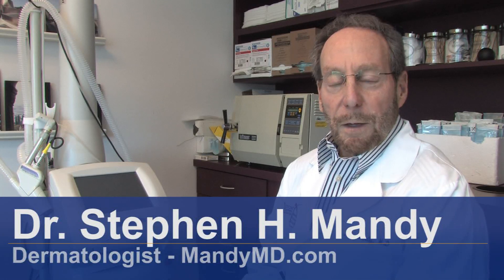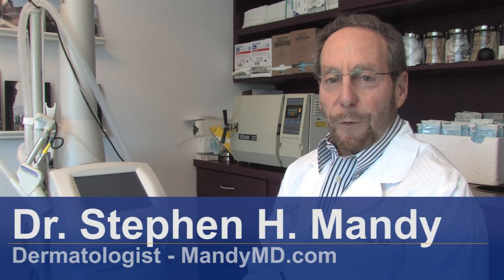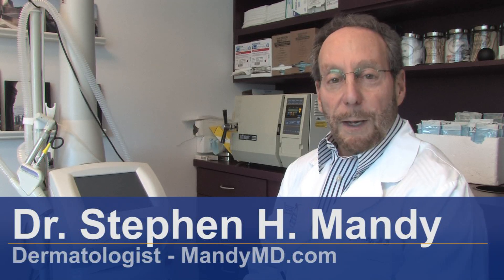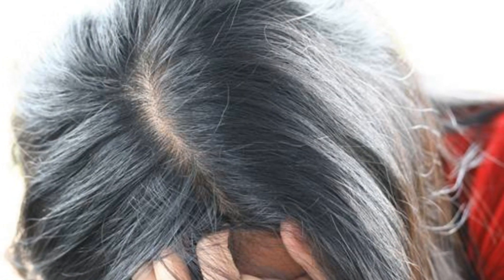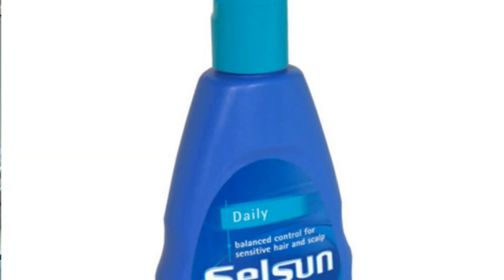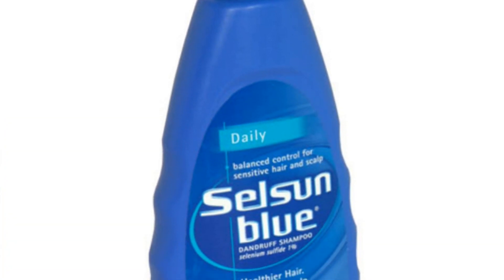Skin Conditions & Treatments : Remedies for a Dry Scalp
Dry scalp is probably one of the biggest misnomers in dermatology because many think oil is needed to moisturize the scalp, when in fact dry scalps usually occur in people with already oily scalps. Determine the most effective treatment for a dry scalp with help from a certified dermatologist in this free video on skin conditions and treatments.

Expert: Dr. Stephen H. Mandy, M.D.
Bio: Dr. Stephen H. Mandy completed his residencies at Johns Hopkins University and University of Miami and earned his medical degree at George Washington University.